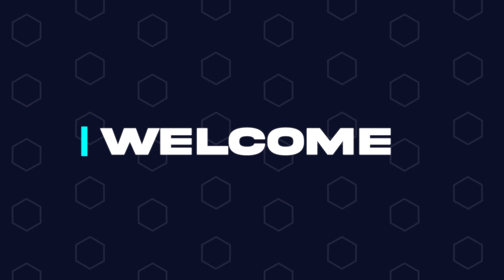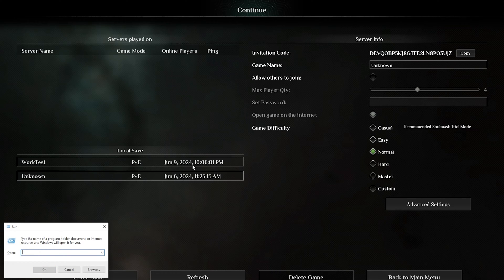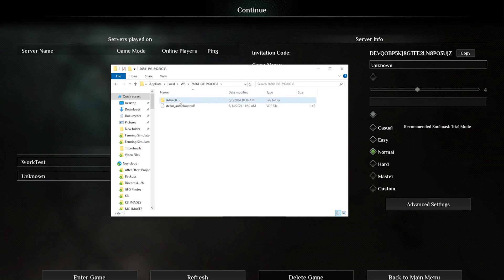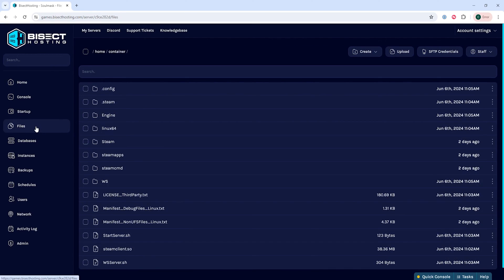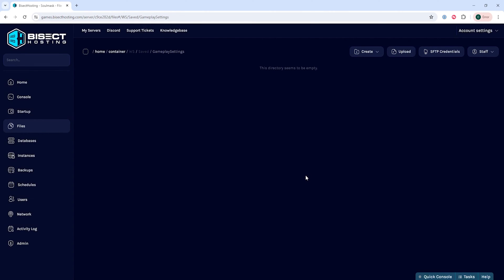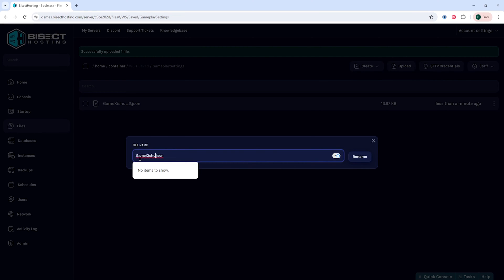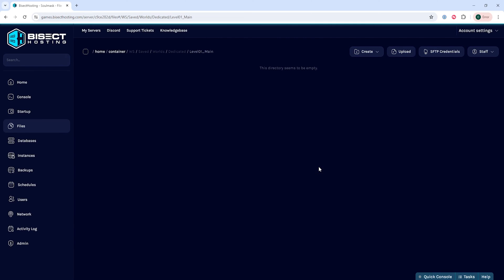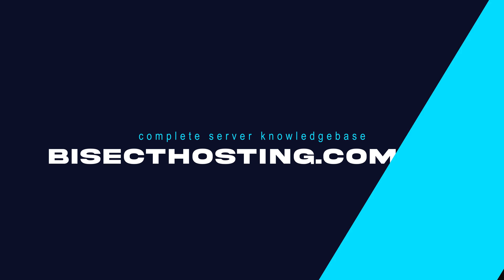How to Upload a Save to a Soulmask Server!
Learn How to Upload a Save to a Soulmask Server!

Uploading a save to a Soulmask server is easy with BisectHosting's File Manager! This tutorial shows how to continue your solo adventure with friends on your server!

TIMESTAMPS:

0:00 Intro
0:15 Grab Local Save
1:12 Stop Server
1:22 Upload Save
2:22 Upload World
3:00 Outro